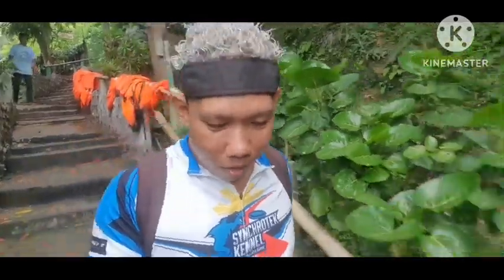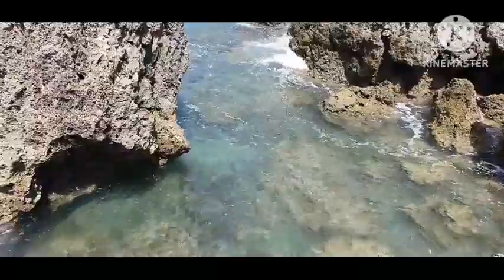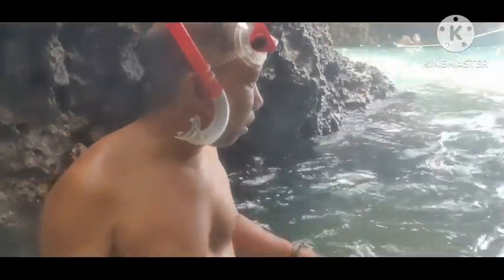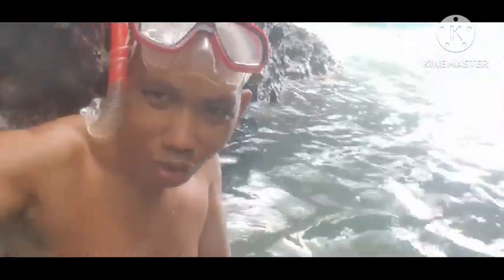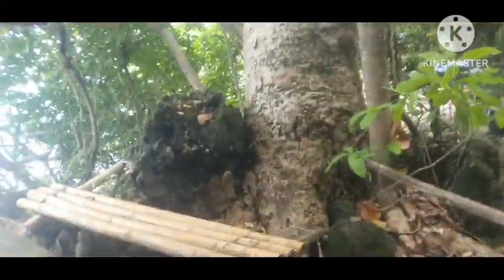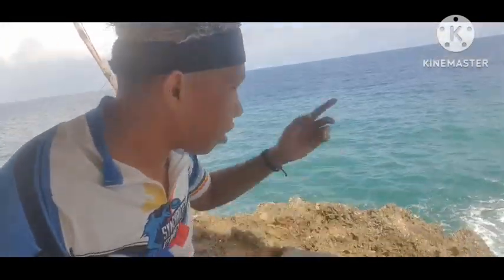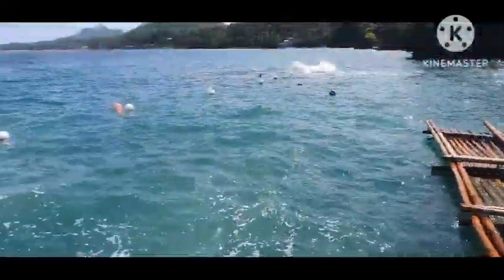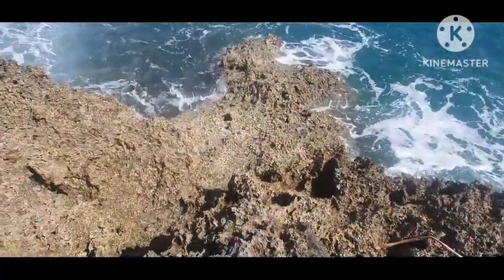ON THE ROAD: KULIATAN MARINE SANCTUARY.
welcome to the most instagrammable marine sancuary in the southernmost portion of iloilo province. kuliatan marine sanctuary is a government owned and controlled eco-park with crystal clear water and scenic view between mountains and sea. so please watch my video and like if you're getting interested to visit and take a dip in this eco-park.